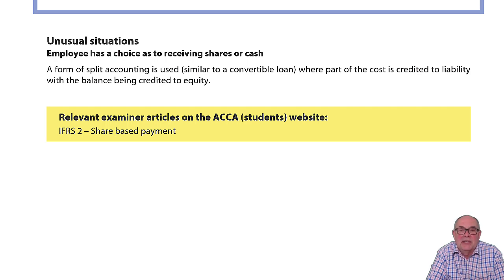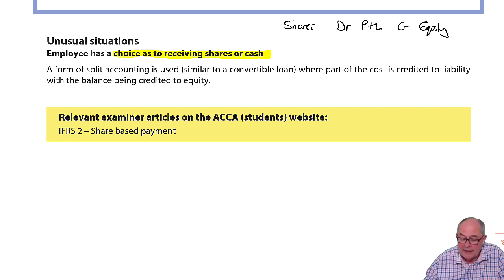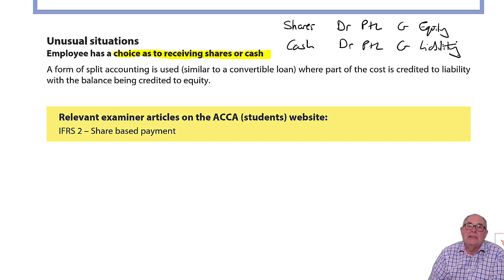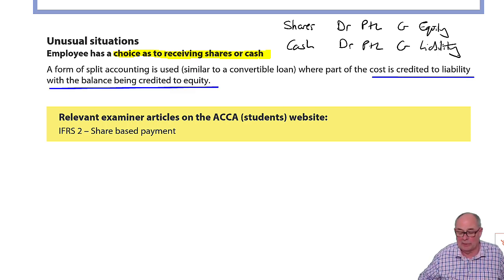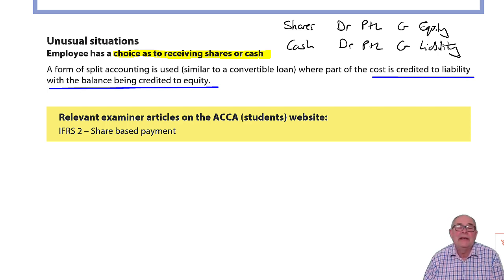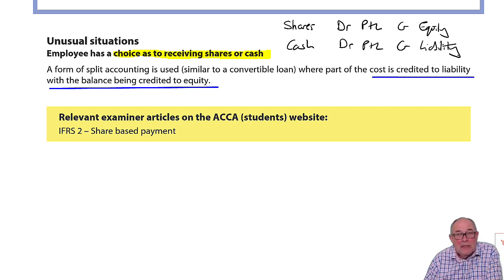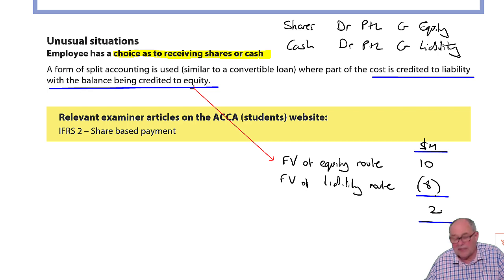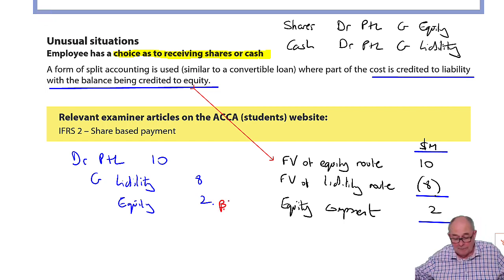Unusual situations - Share based payments (IFRS 2) - ACCA SBR lectures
Complete list of free up to date ACCA SBR lectures is available